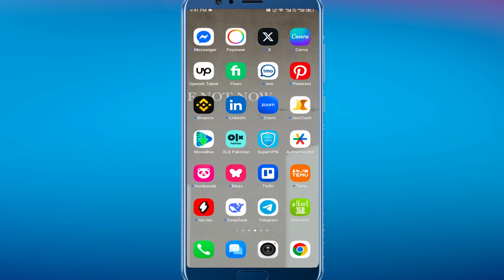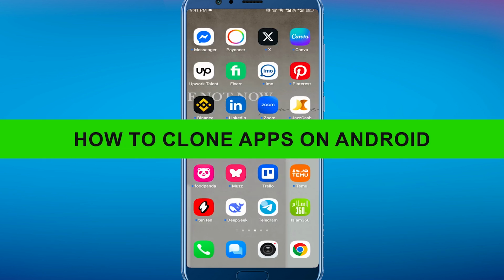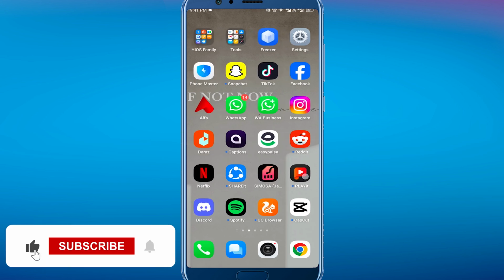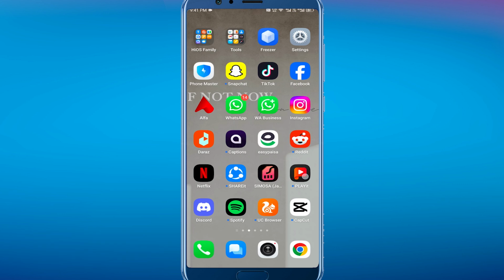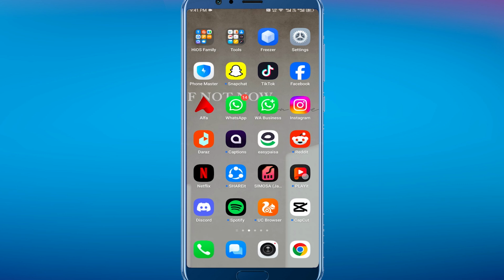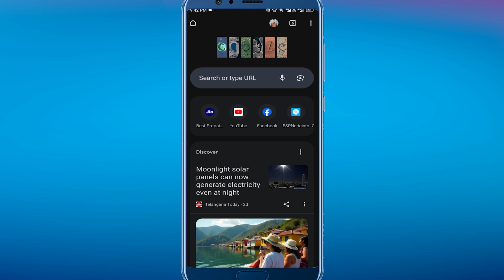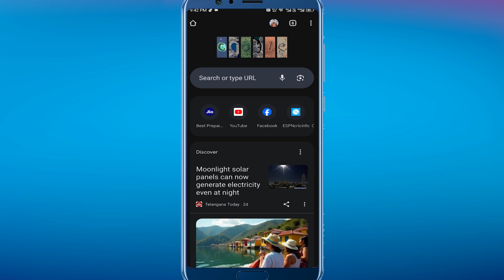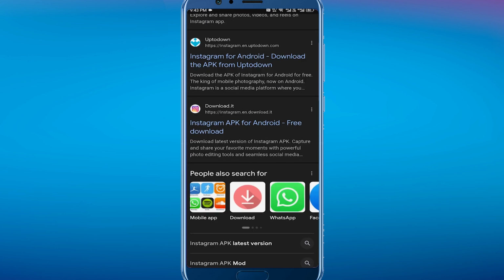How to Clone Apps on Android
In today's video i'm going to show you how to clone apps on android, easy and simple tutorial to follow.